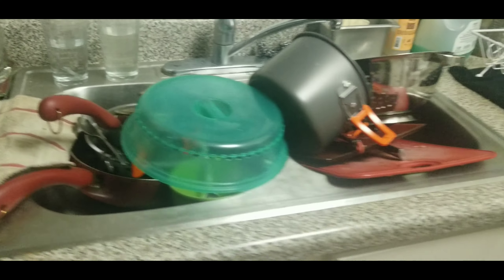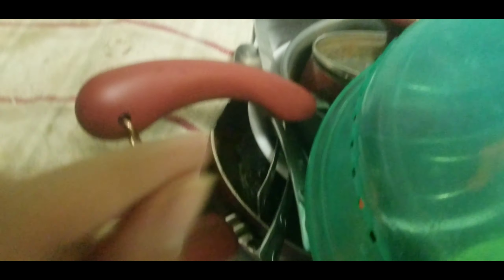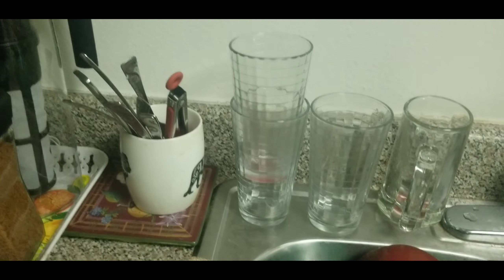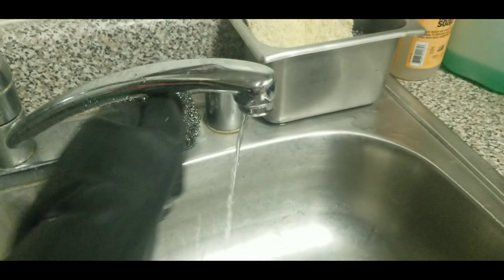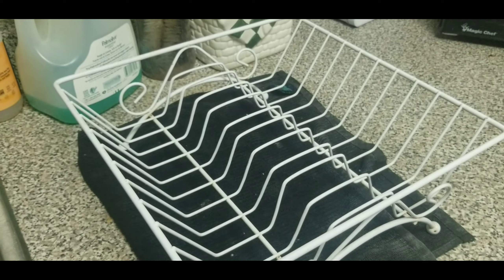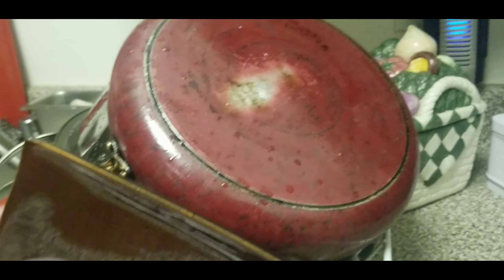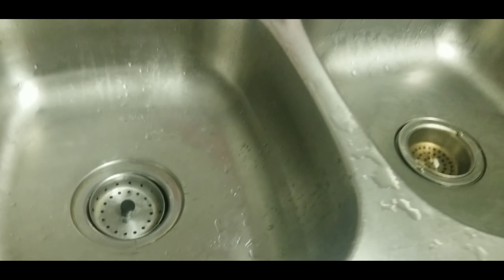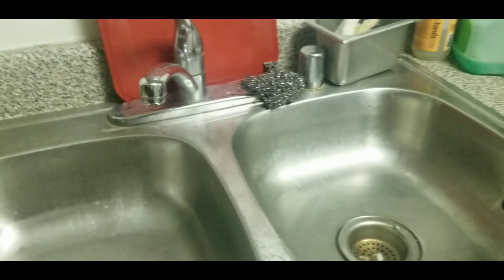How to make your dirty dishes disappear! 🍽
Ever been annoyed at all those dirty dishes in your sink that you'd just rather order out than cook at home? Do you think you are just discouraged because it looks so overwhelming? Well, I got a trick for you. Tune in to see what I do to make my dirty dishes disappear fast without a dishwasher!

Youtube.com/SoCaliMermaid

Instagram.com/SoCaliMermaid

Twitter.com/SoCaliMermaid